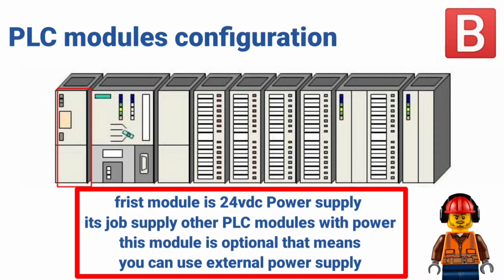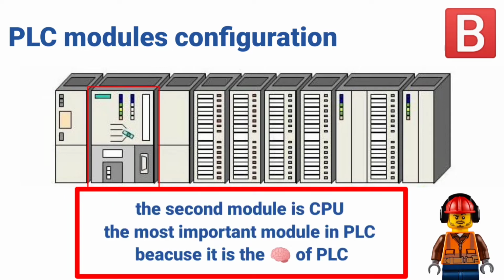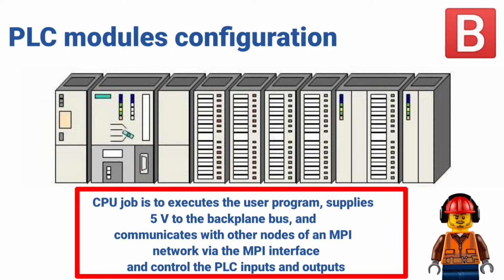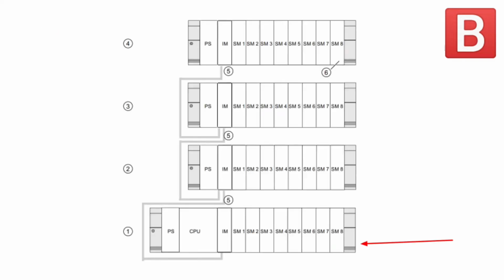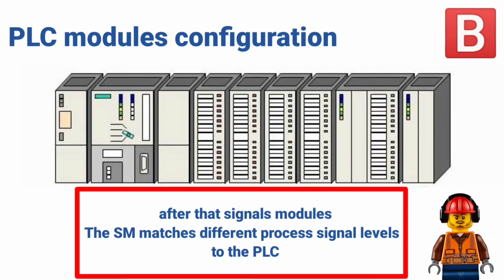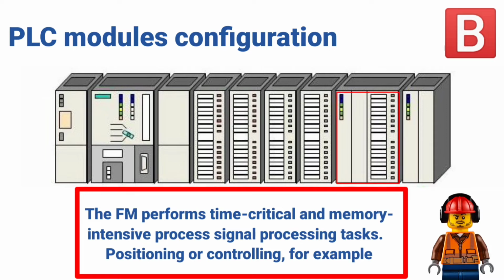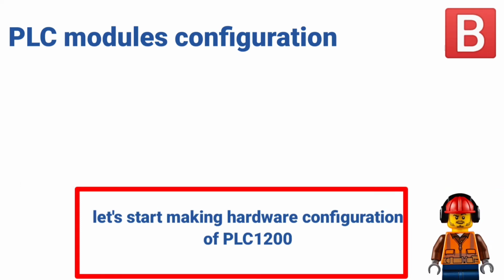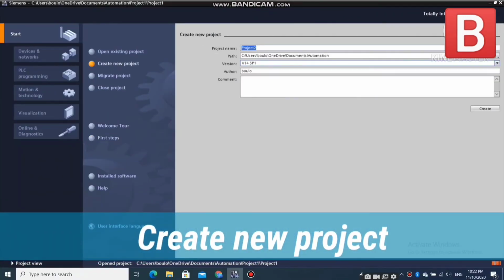what's PLC modules and its functions?and How to make PLC hard ware configuration on TIA portal ??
you will learn  PLC different modules and PLC modules functions
also you will learn how to make PLC hardware configuration